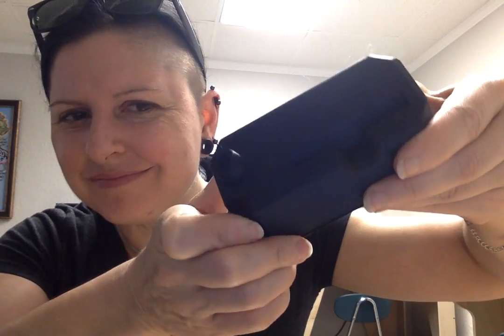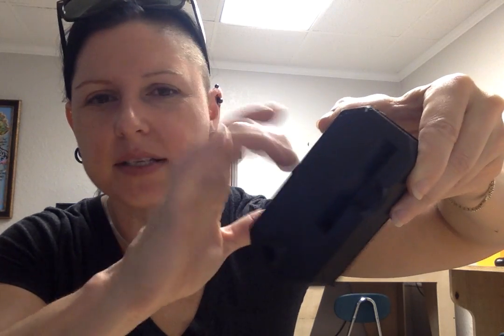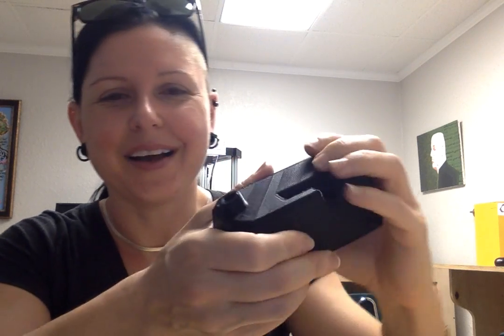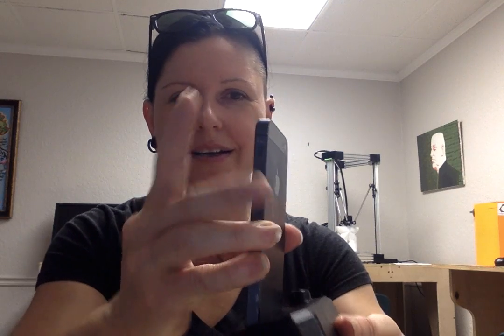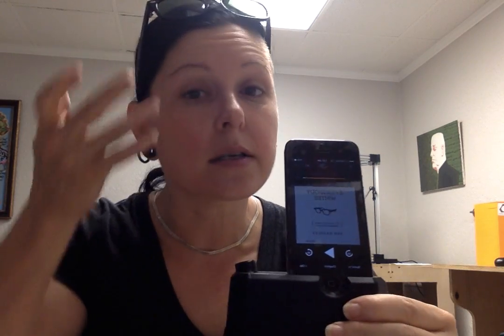Vlog 5/12/16 3D Print Follow Up and an Important Question!